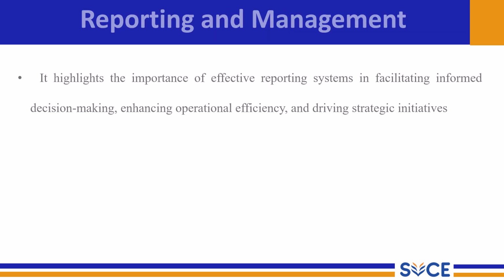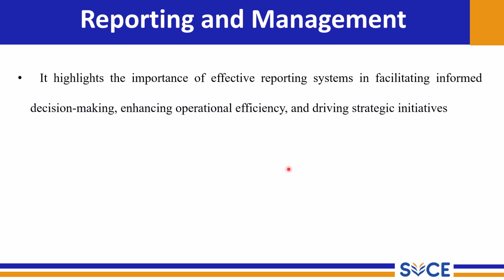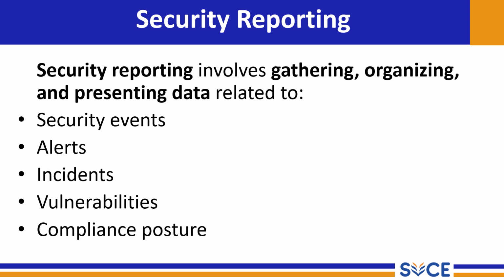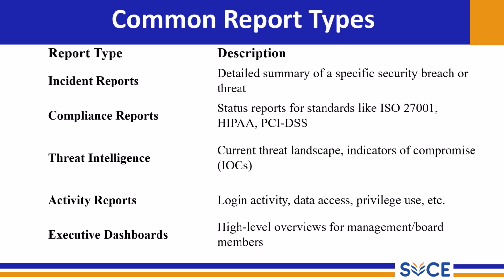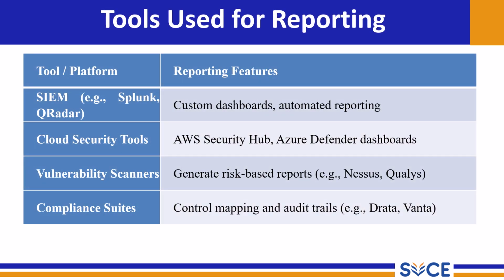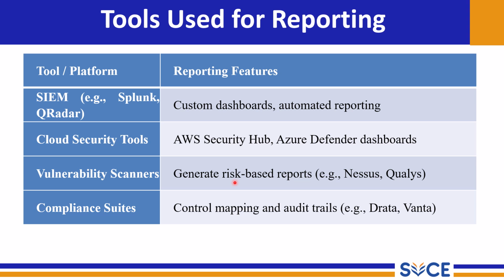CS22057 U5_ 5 _Reporting and Management